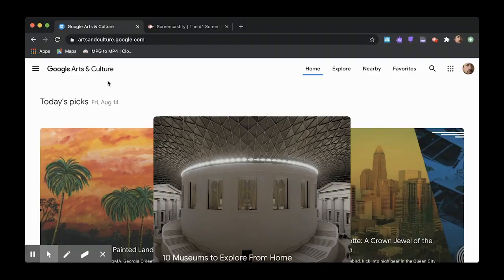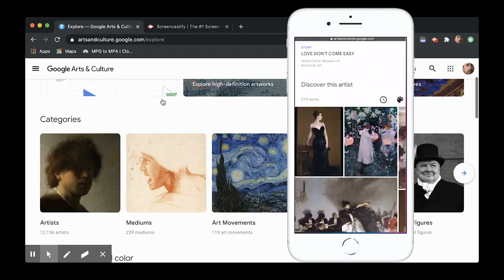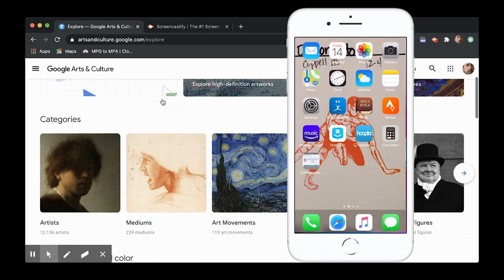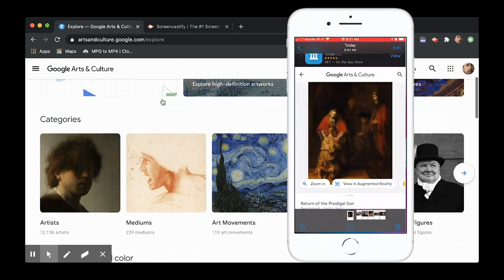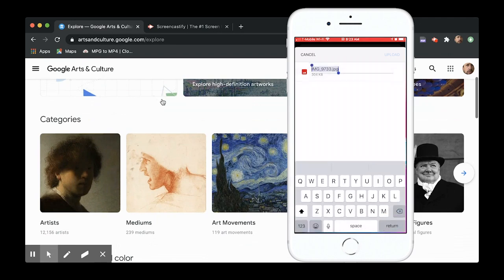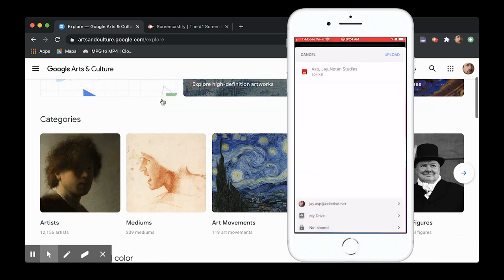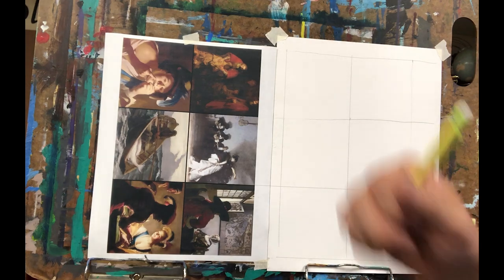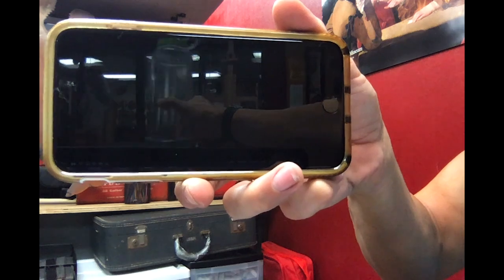Notan Studies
To gain better control of your values within a painting, it helps to clarify the light and dark masses.
Made for my high school art classes, this video is a step-by-step instruction on how to see value clearly.